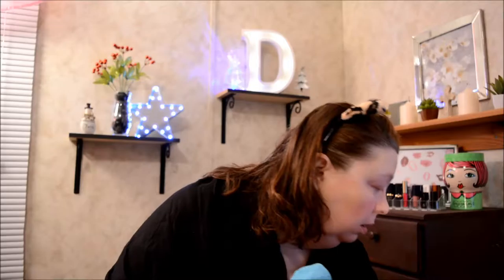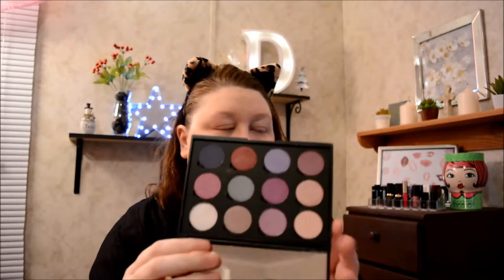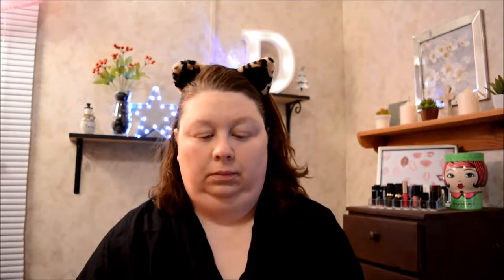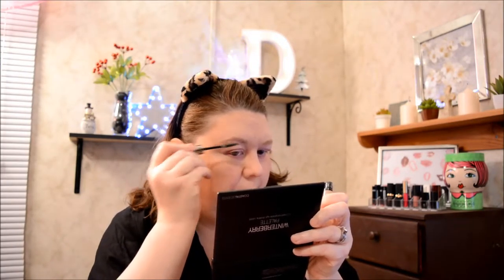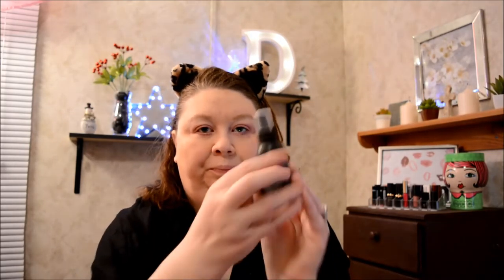Voice over Coastal Scenes Plaette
Hi there!! This is a voice over that I did!! Only the 2nd one! Thumbs up!